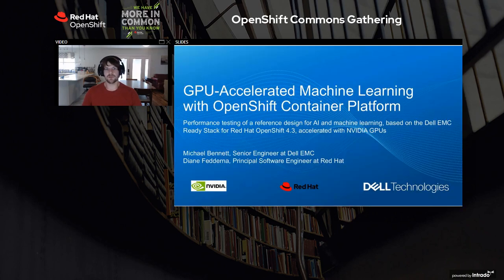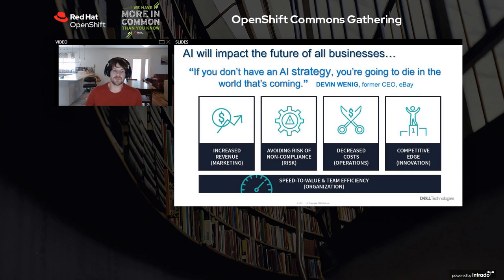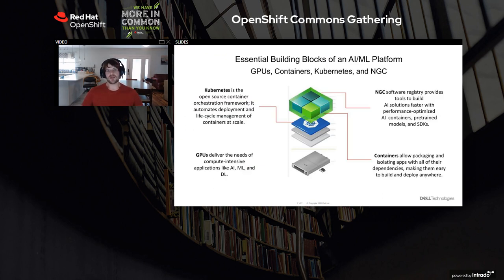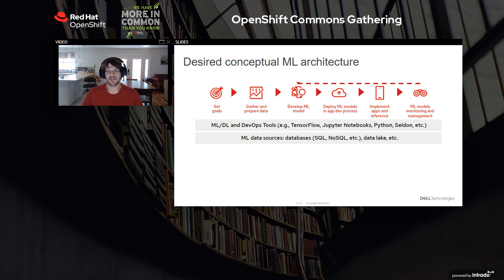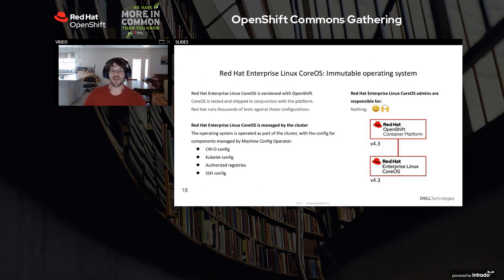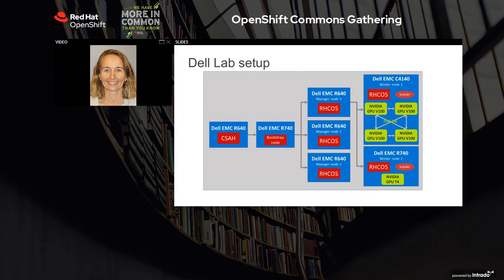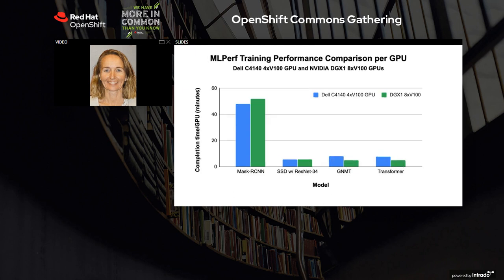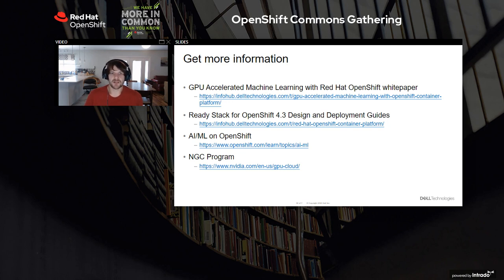GPU-Accelerated AI and ML with OpenShift Container Platform | OpenShift Commons Gathering KubeCon NA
GPU-Accelerated AI and ML with OpenShift Container Platform
Diane Feddema (Red Hat)  |  Michael Bennett (Dell)

OpenShift Commons Gathering KubeCon NA

This presentation by Dell Technologies and Red Hat will go over OpenShift Container Platform 4.3, and show how we have proven the performance of containerized machine learning workloads accelerated with NVIDIA GPUs and how they can match baremetal systems. You will see the results of our development effort including MLPerf benchmark results that show performance of training and inference on both the Dell EMC PowerEdge R740 and C4140 NVLink platforms using NVIDIA T4 and V100 GPUs. This session will also cover monitoring dashboards built with Grafana and Prometheus that enable IT operators to track metrics relevant to this validated design.  Finally, there will be discussion of the essential software tools that enable machine learning on OpenShift such as NGC containers and the NVIDIA GPU operator.

466770 GPU Enabling OpenShift for AI and ML workloads